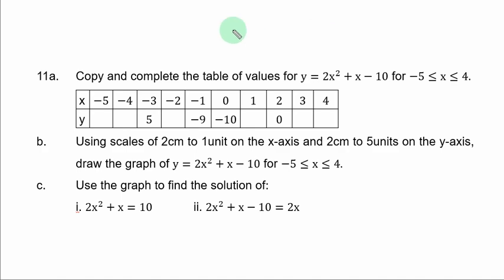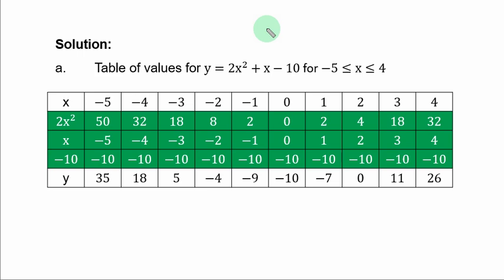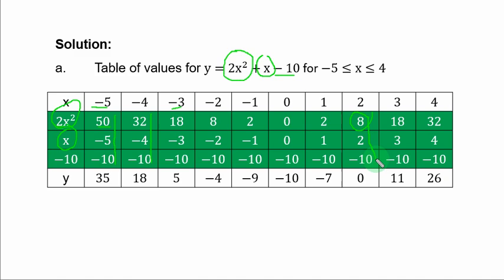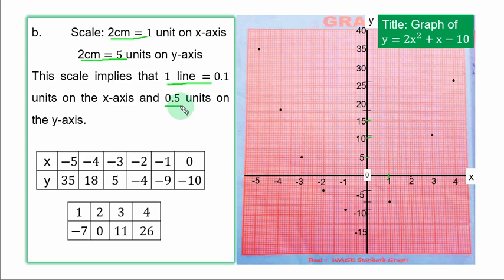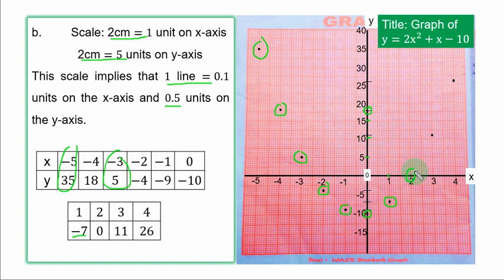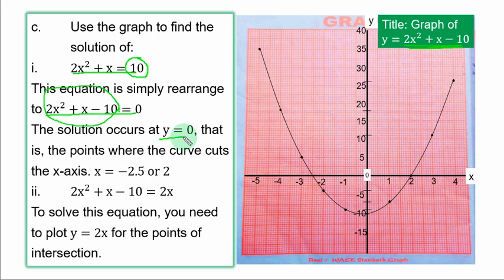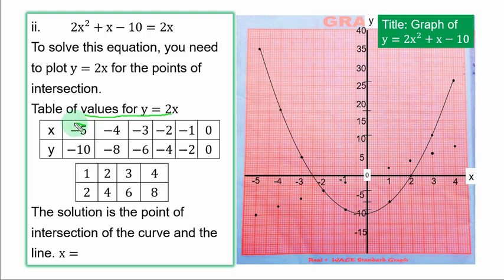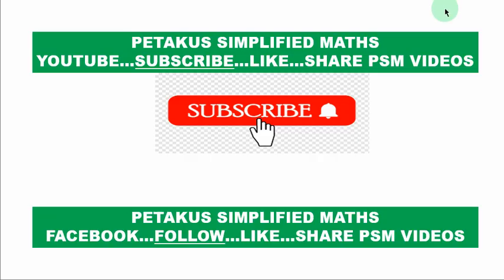WAEC 2018 Mathematics Theory Question 11 Quadratic Graph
WAEC 2018 Mathematics Theory Question 10, in this video and others in this series, you will learn the step by analysis on how to solve WAEC 2018 past questions.

One aspect at the senior college mathematics WAEC always set questions from is GRAPH.